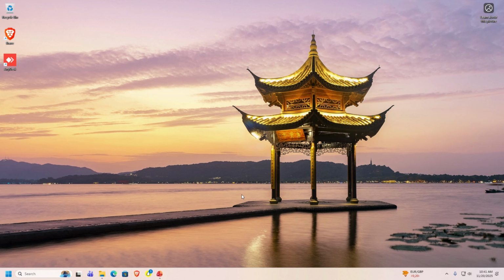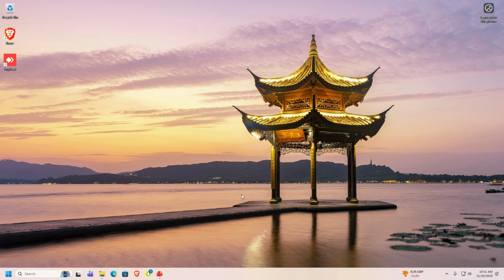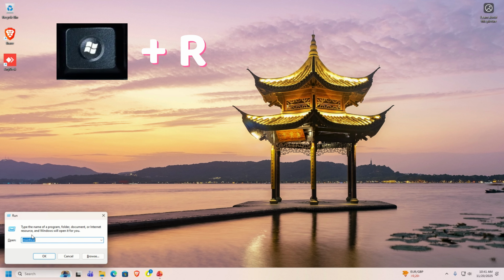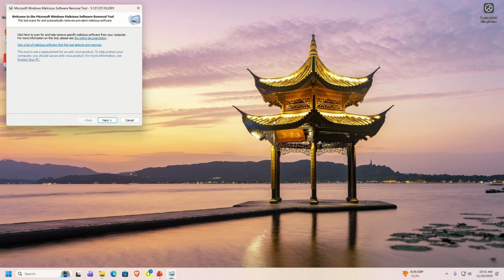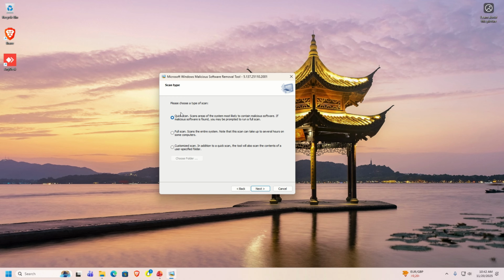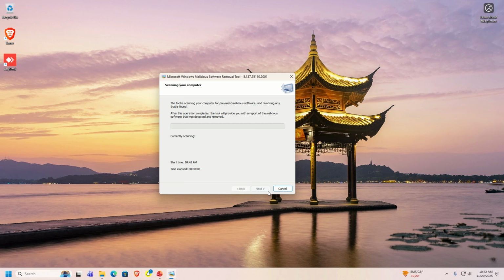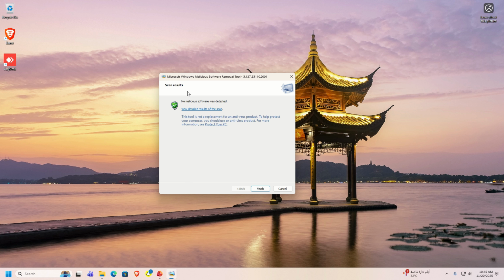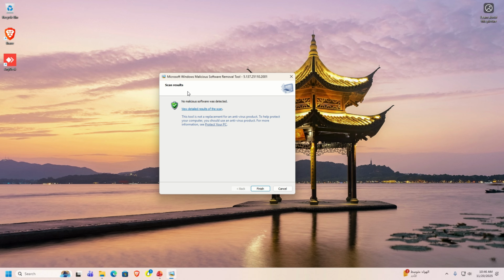How to Run Windows Malicious Software Removal Tool in Windows 11 25h2 | Remove Malware Fast | MSRT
🛡️ How to Run Windows Malicious Software Removal Tool in Windows 11 25H2
In this video, I’ll walk you through how to run the Malicious Software Removal Tool (MSRT) on Windows 11 version 25H2 to scan and remove hidden threats from your system. This built-in Microsoft tool is a powerful way to detect and eliminate prevalent malware without installing third-party software.
🔍 What You’ll Learn:
- What is MSRT and how it works
- How to access and run MSRT in Windows 11 25H2
- How to interpret scan results and take action
- Tips to keep your system clean and secure
🖥️ Why Use MSRT?
Microsoft releases MSRT monthly to target specific, widespread malware families. It’s lightweight, easy to use, and runs silently in the background—perfect for quick security checks.

💬 Let’s Connect:
Got questions or want me to cover another Windows 11 feature? Drop it in the comments!